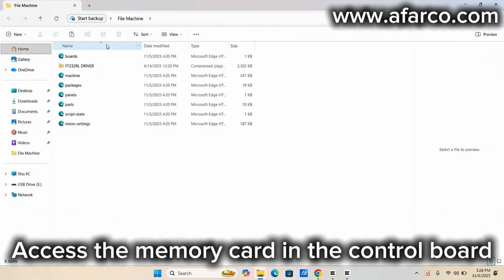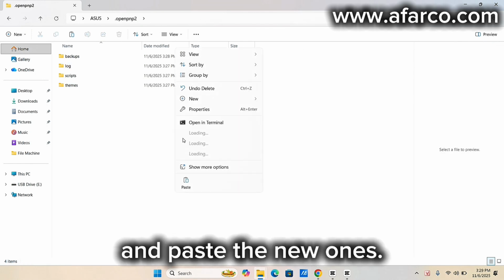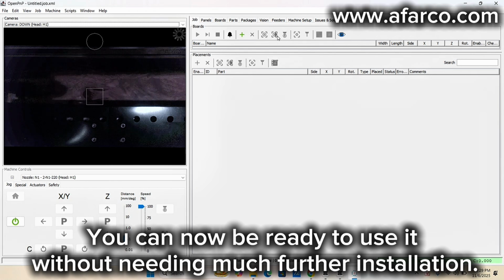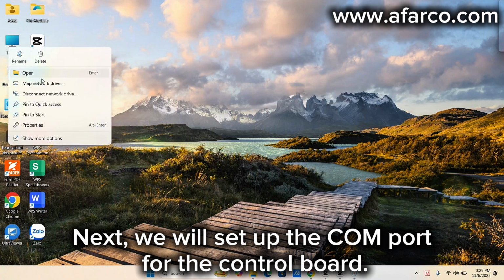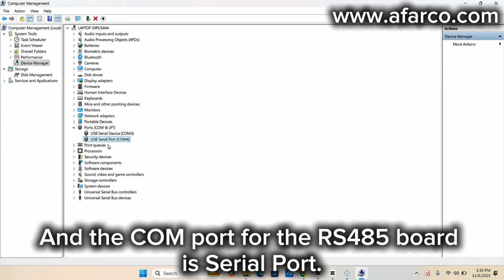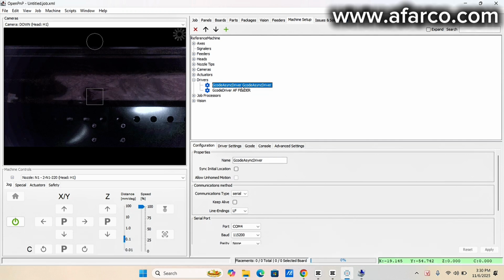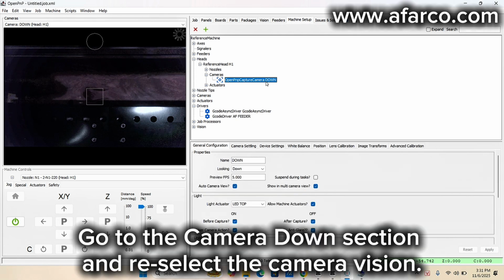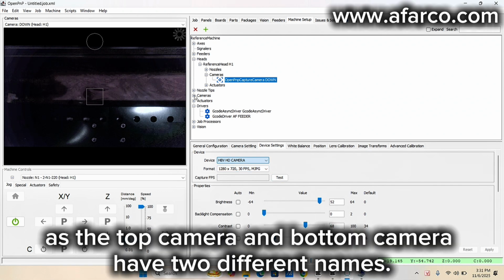AFARCO MINI PNP V3.1 Setup A-Z: OpenPnP Configuration Guide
Welcome back to the AFARCO MINI PNP V3.1 assembly series!

​In this essential second video, we guide you through the complete electrical system setup and wiring for your machine. This tutorial is specifically designed to make the often complex task of wiring the stepper motors, power supply, and control board (compatible with OpenPnP and typical DIY setups) simple and straightforward.

​Learn exactly how to connect:

​Power Supply to the main board.
​Stepper Motors (X, Y, Z, R axes).
​Limit Switches and Endstops.
​Vacuum Pump and Solenoids.

​Ensure your machine is wired correctly for smooth operation with the OpenPnP software!